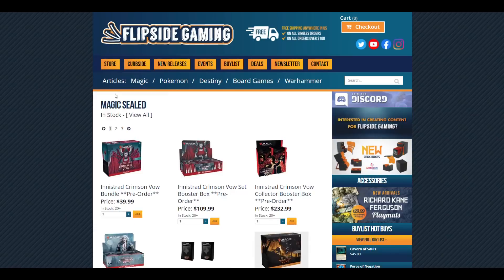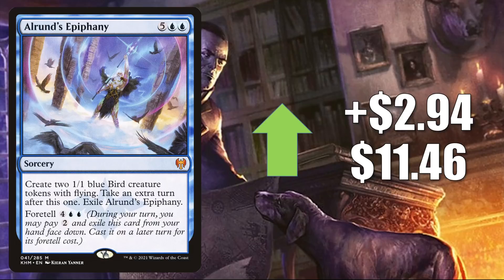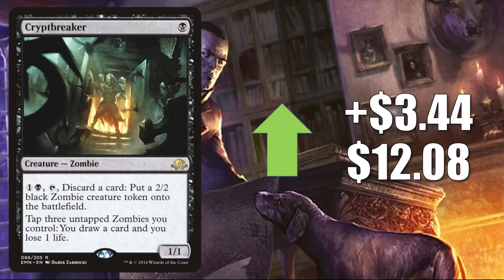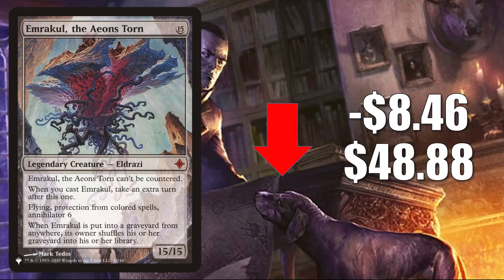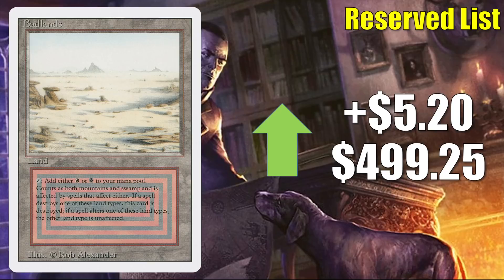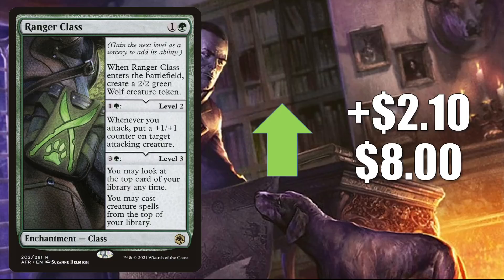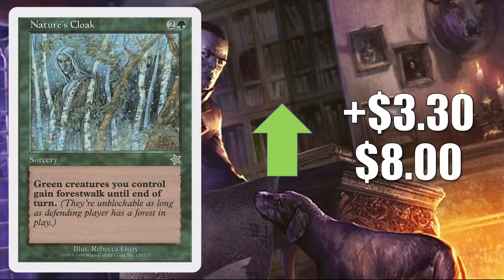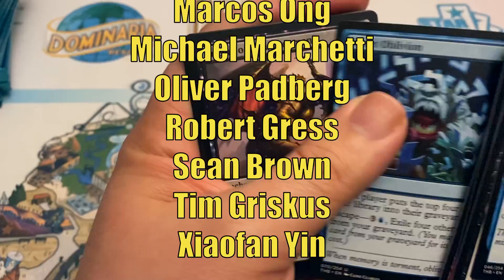MTG Market Watch: New Standard and Commander Builds Move Card Prices and Much More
In this episode of the Magic the Gathering Market Watch we see how new Standard and Commander builds are impacting card prices and much more.

Adam Hall
Aren Martin
Brian Ramirez
Cesareo Garasa
Daniel S.
Gregory Boswell
Irish Wristwatch
Jeremy Beard
Jordan Smith
Joshua Lacroix
Justin Lewis
Kay Drechsler
Kjell Egil Hustad
Lazzy Fingerz
Manny Diaz
Marcos Ong
Michael Marchetti
Oliver Padberg
Robert Gress
Sean Brown
Tim Griskus
Xiaofan Yin

Aaron lovelace
Anthony Mikulaschek
Cade Browning
Colin Chapertan
Daren Manville
David Foreman
David Olivares
Drew Hartl
Josh
Michael Jacques
MTG Strategist
Ordinary Mike
Poul Price
Summer Tardy

Alexander Levine
Allen Law
Alper Markov
Al Soto
Andrew Caltagirone
Benjamin Hanisch
Clint Stewart
Geert Borger
Giovanni Fox
Jared Teague
Jeff Joecken
John Johnson
Kylejrutter
Lew Dukes
Louis J Neumayer
Max
Mitchell Davenport
Oliver Schulz
Pinnito
Piotr Jedliński
Quintin Ang
Ryan Barolo
Sehanine Moonbow
Squick Thinger
Teren Williams
Thiemo
Zachary Steinke